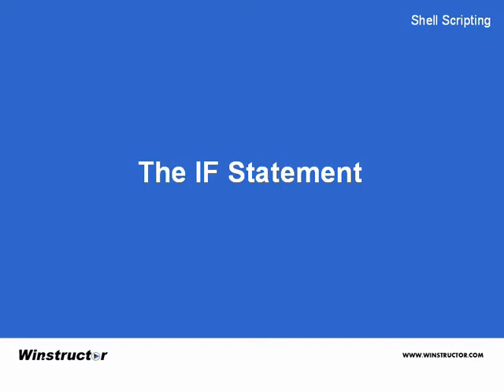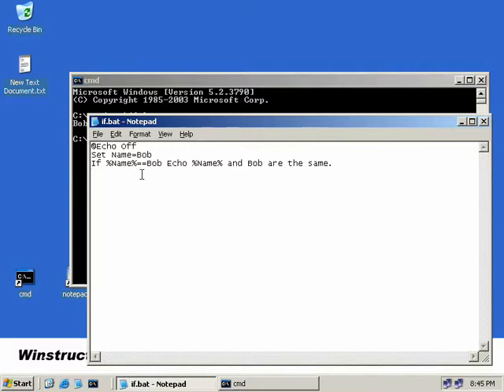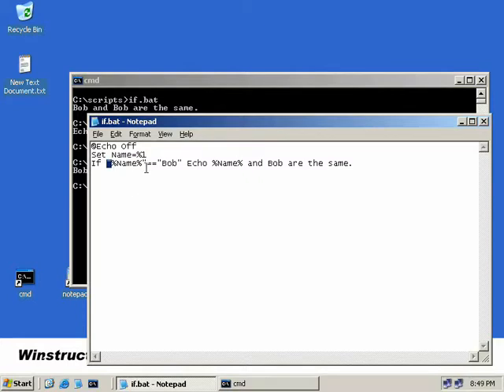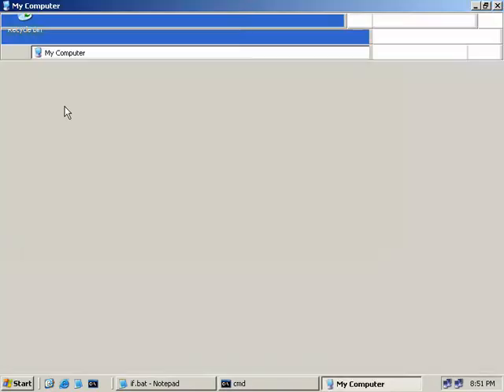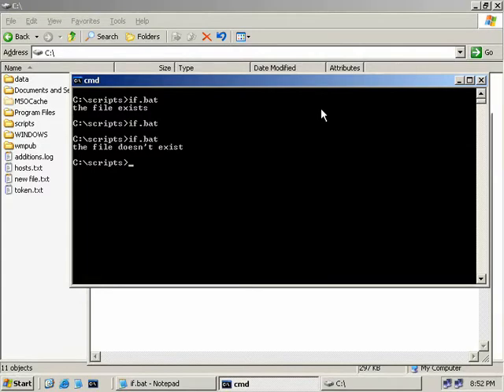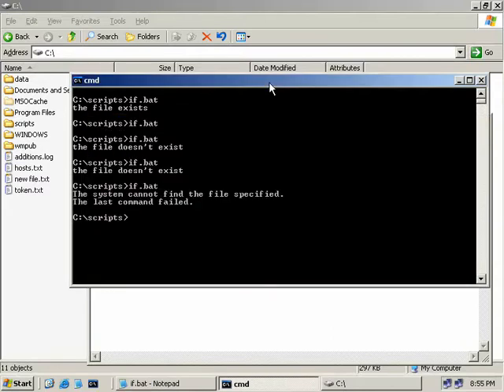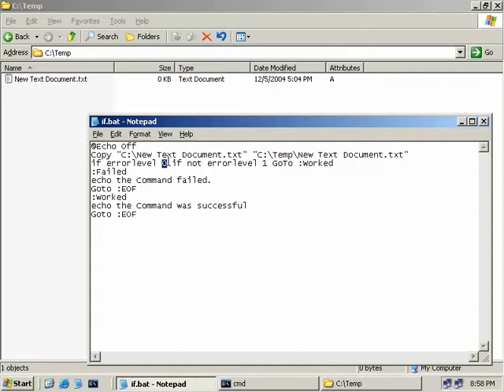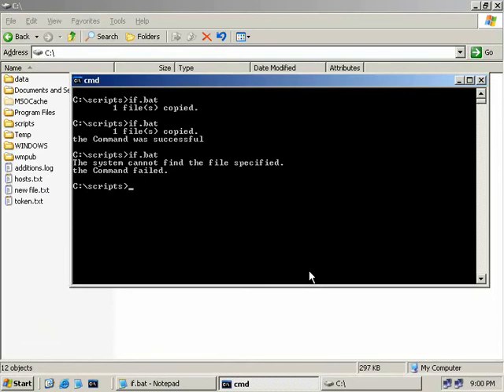Shell Scripting - Part 8